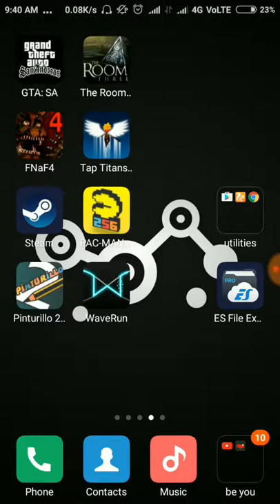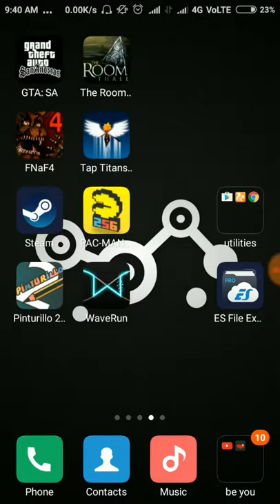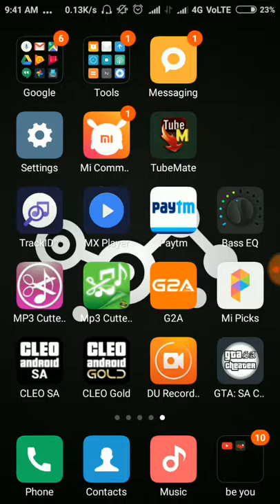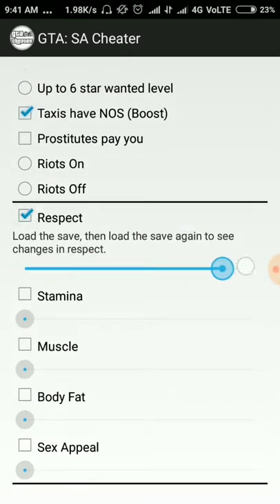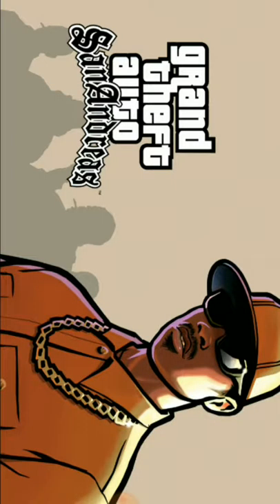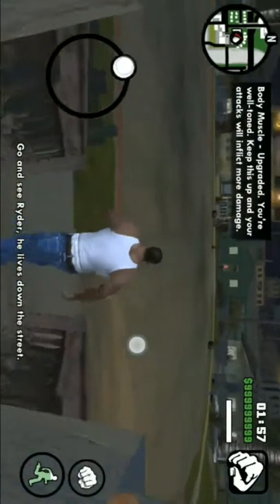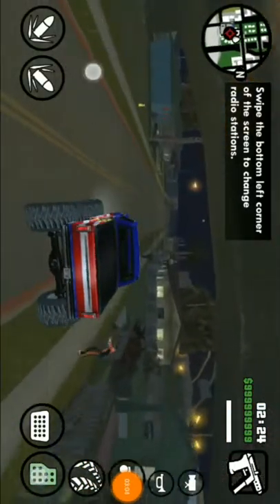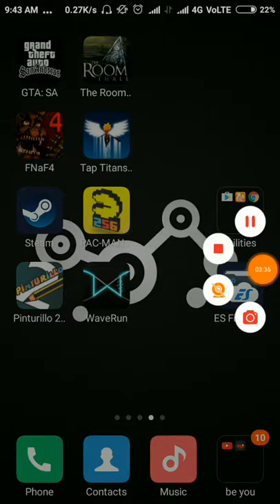GTA :SA hack without root[100℅ working]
""". DOWNLOAD..."""